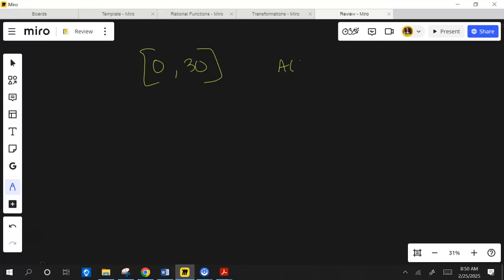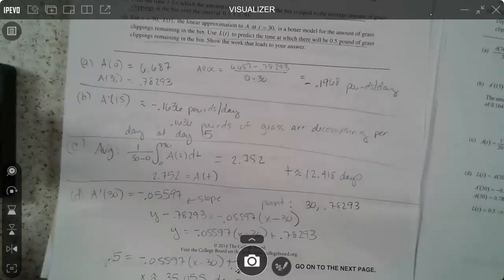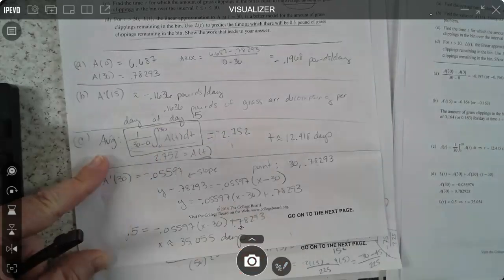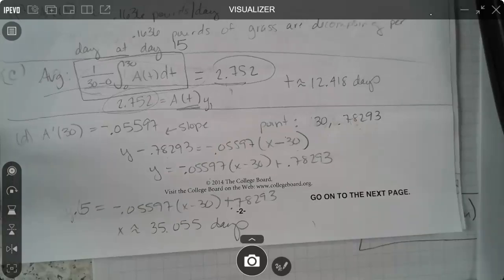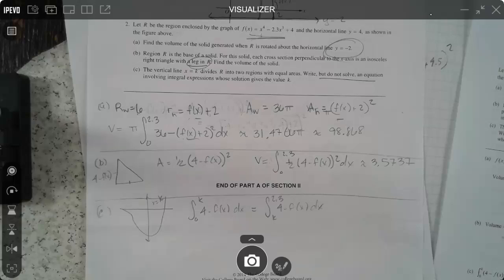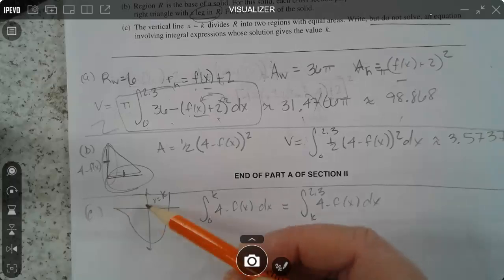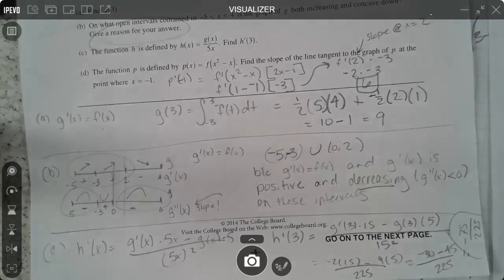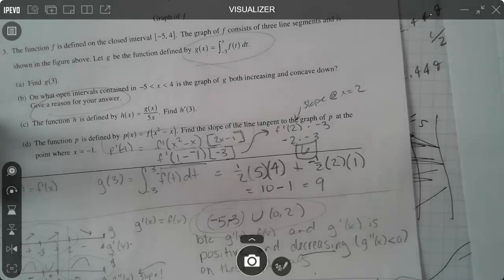FRQ Practice 2/25